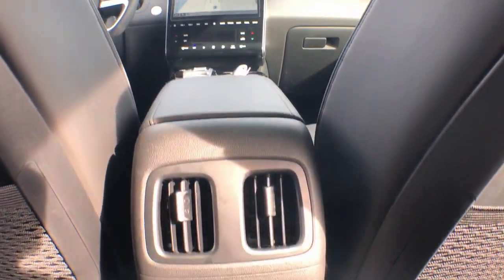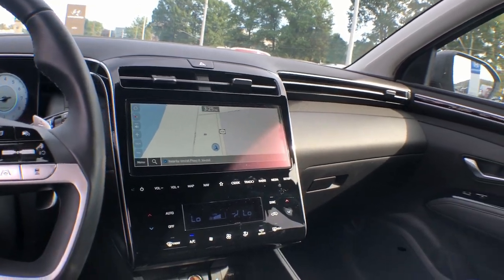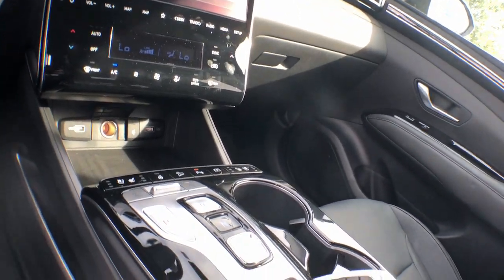2023 Hyundai Tucson Vestal, Binghamton, Ithaca, Johnson City, Big Flats, NY HY7199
Portofino Gray New 2023 Hyundai Tucson Limited available in Vestal, New York at Miller Auto Team. Servicing the Binghamton, Ithaca, Johnson City, Big Flats, NY area.